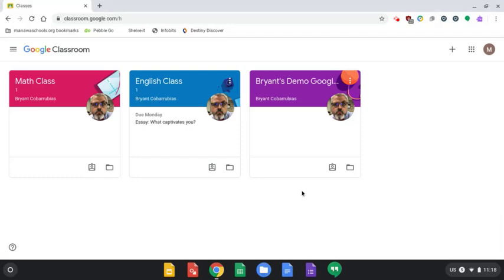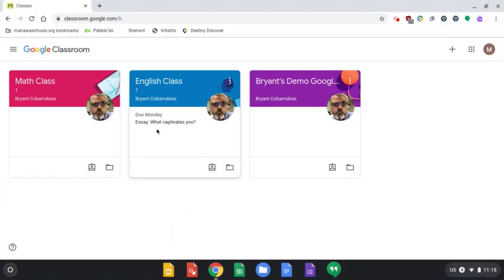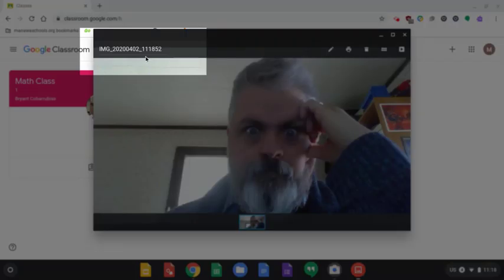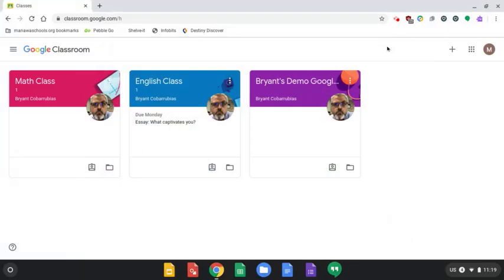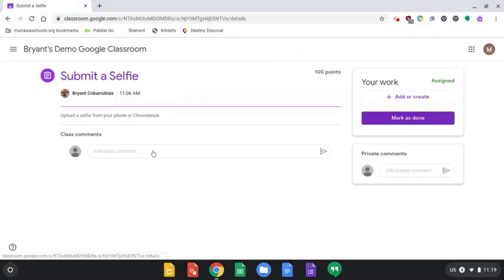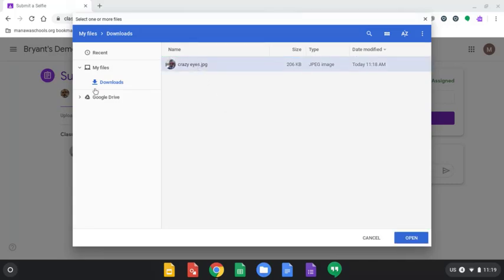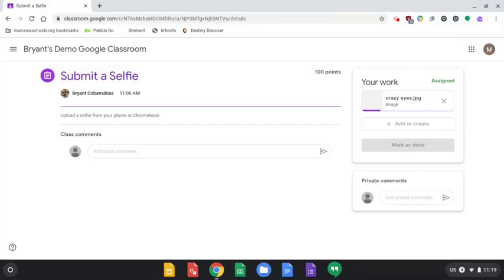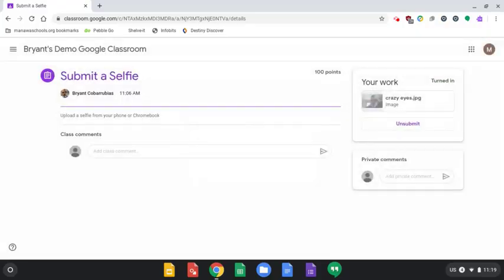Submit a Picture to Classroom on a Chromebook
Take a picture with your Chromebook and submit to Google Classroom.  Perfect for sharing artwork from home.